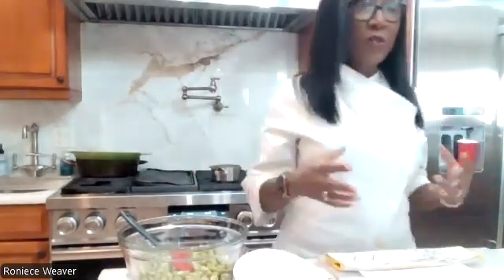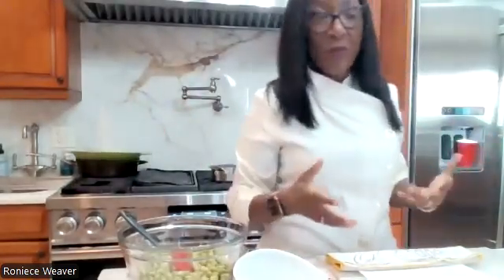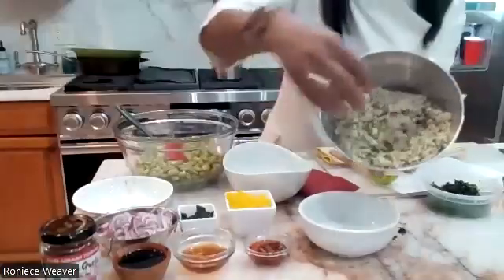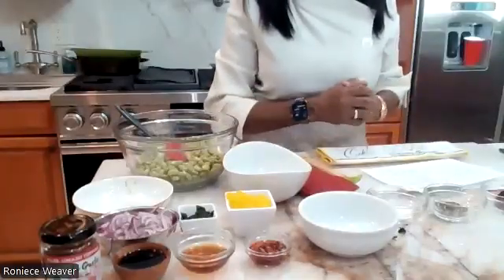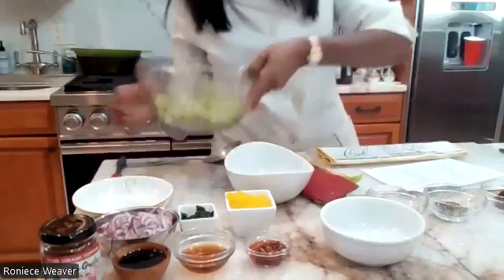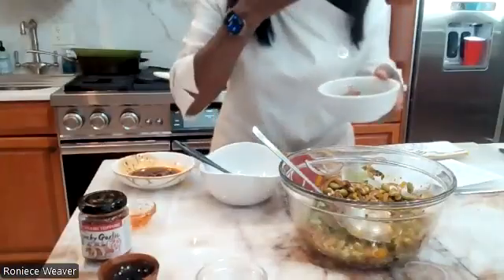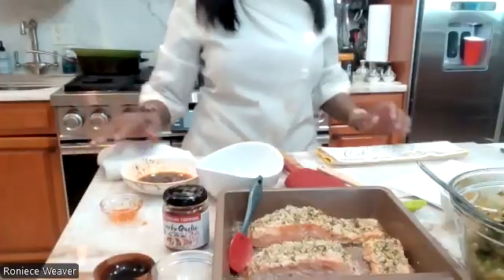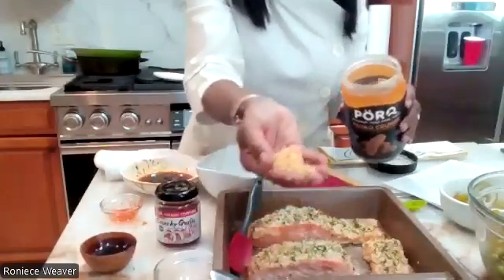Nutrition to Support Energy, Focus and Mood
Guest chef Roniece Weaver of Hebni Nutrition Consultants prepares healthy dishes designed to support energy, focus and mood. We follow along as she prepares panko suman salmon and edamame bites during MESSA's 2025 Fall Worksite Wellness Conference: Filling Your Bucket on Oct. 9.